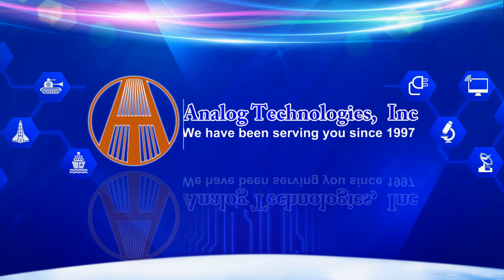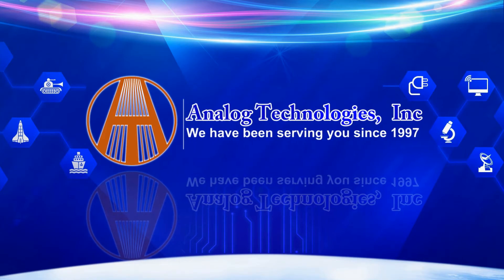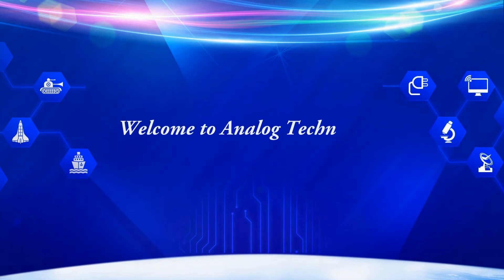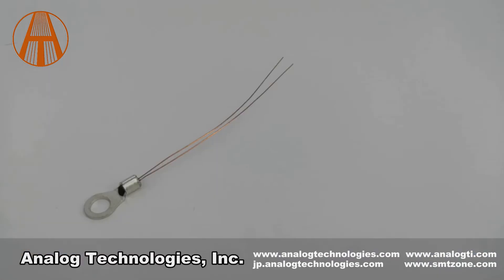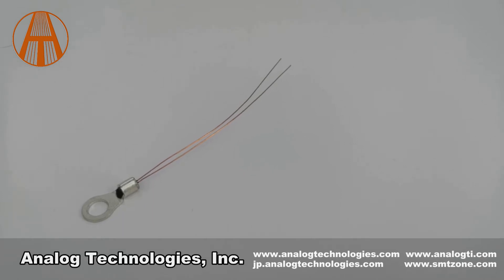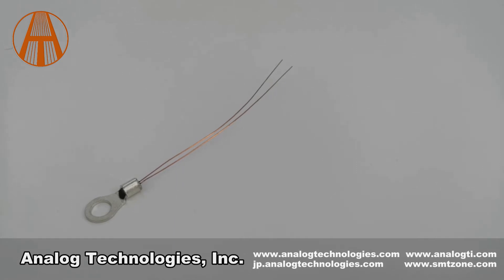ATH10KL2D 10K NTC Thermistor | Glass-Encapsulated Temperature Sensor Assembly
The ATH10KL2D is a 10K NTC thermistor temperature sensor assembly featuring a glass-encapsulated NTC element in an extra-compact ring-lug package for secure mounting and reliable temperature measurement. This video introduces the ATH10KL2D series, including three versions: ATH10KL2D, ATH10KL2DT70, and ATH10KL2DT70S, and explains typical applications where stable, repeatable sensing is required.

✅ Key Features

10K NTC thermistor temperature sensor assembly

Glass-encapsulated sensing element for high reliability

Compact ring-lug package for fast thermal response and easy installation

Suitable for industrial temperature sensing, instrumentation, TEC temperature feedback, thermal control, and general temperature monitoring

Distribution / Representatives Wanted
We are currently seeking new representatives and distributors in Japan and Europe.